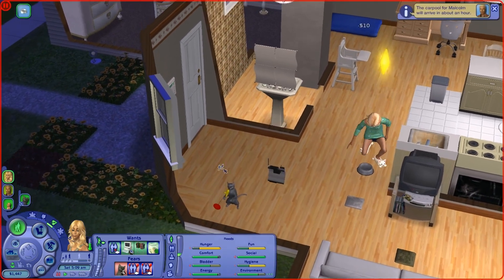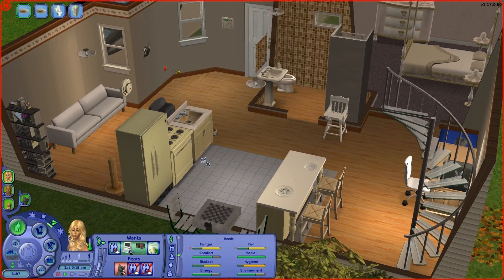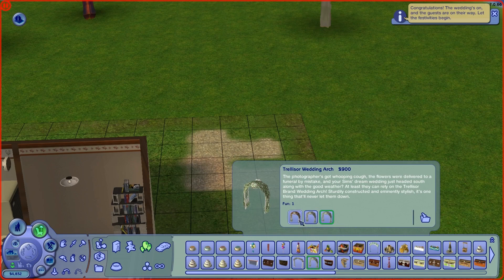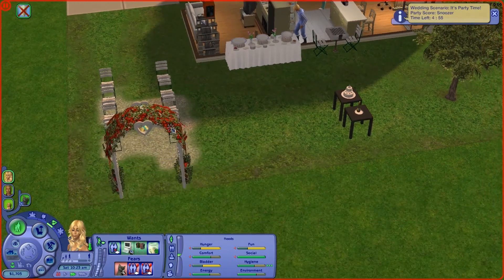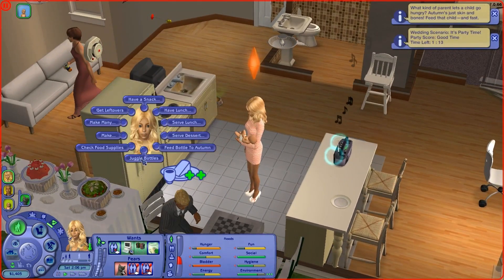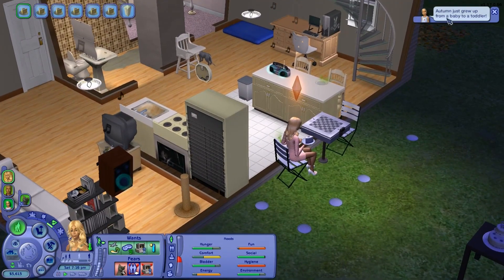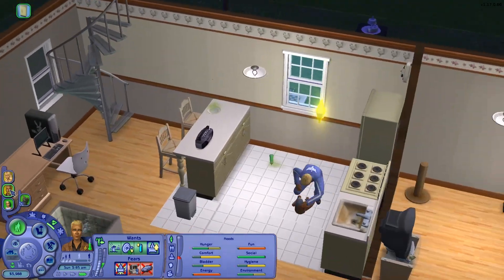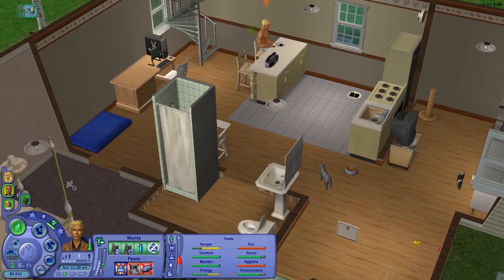Lets Play: The Sims 2 All In One (Part 6) Wedding + Unseen Birthday!